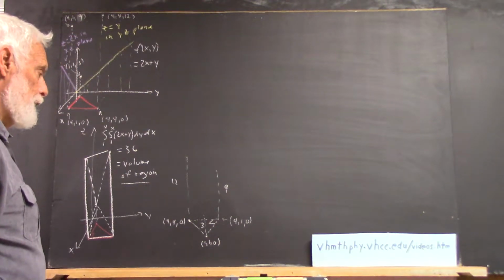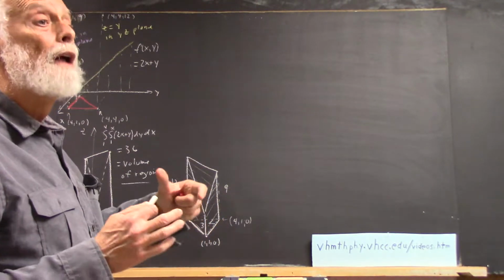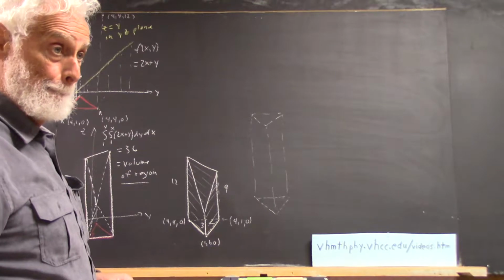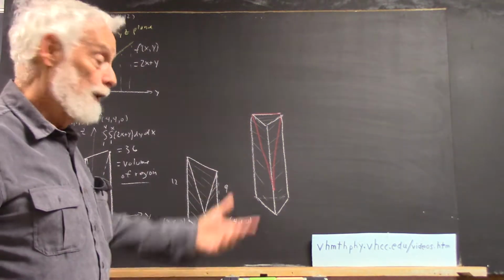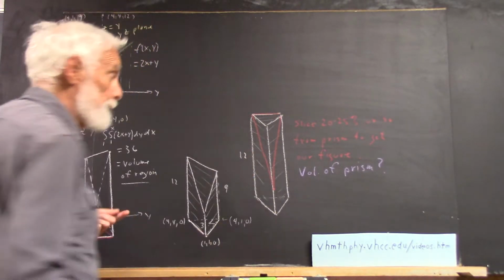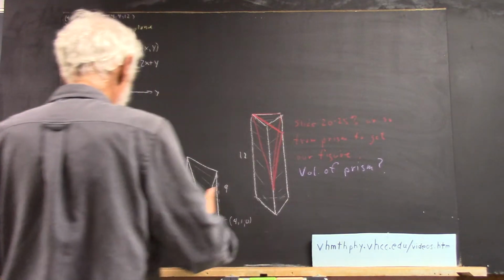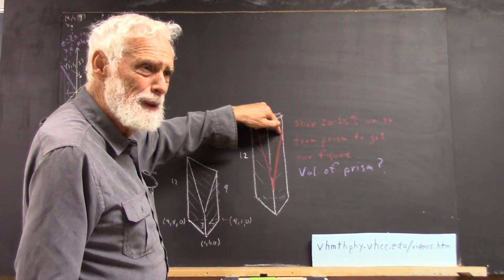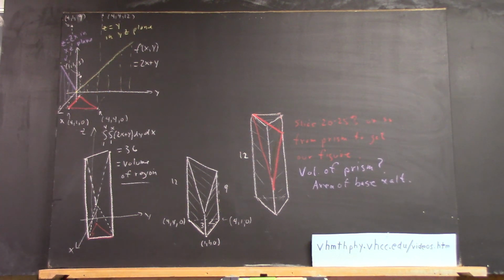dagapcal 2299 the region of xyz space better illustrated by rotating 180 deg sketching the region a